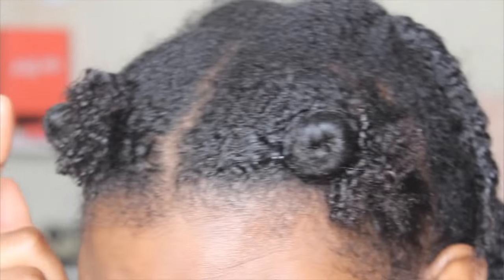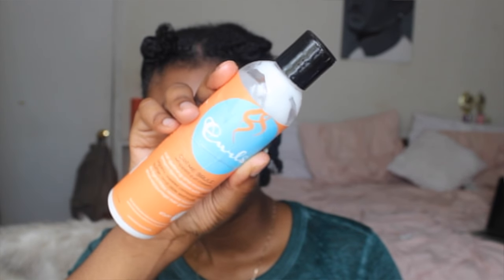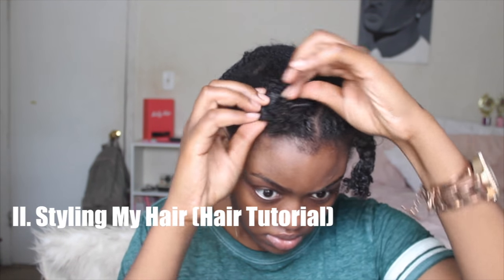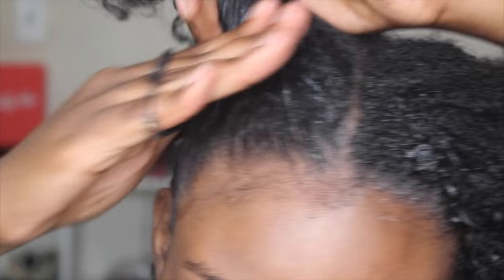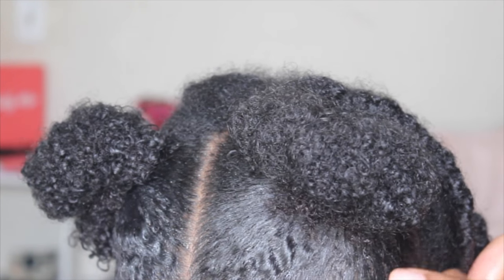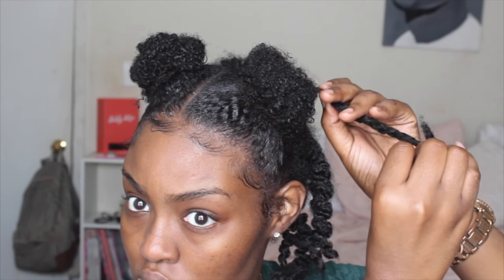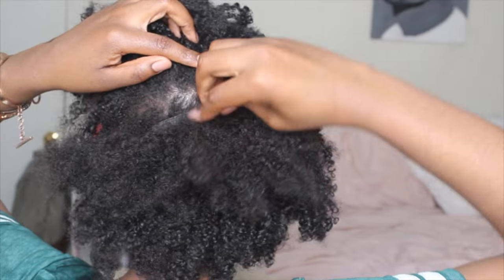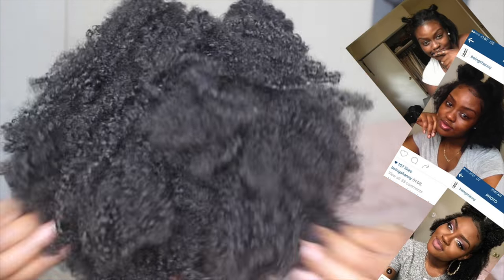2 Buns Hair Tutorial + How I Clip In My Clip-Ins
So Todays video is a hair tutorial and I'm  also including what I use in my hair as well as show you all how I clip in my clip-ins.

 What I Used:

Olive Oil Styling Gel
Curls Cream Brule
Curls Goddess Curl Gel
Thick & Full Biotin & Collagen Conditioner

Link to Updated Eyebrow Tutorial 2015

Link to my foundation routine

Link to my Puff Tutorial

💰Want to get paid sponsorships for your videos check out FameBit to find sponsorships and more opportunities

Beingshanny

Wale - My PYT

You made it through the Description Box! Comment "them Donuts 🍩🍩 " and it will be our little secret lol, Your the real MVP 😸😺🏆

FREQUENTLY ASKED
Camera: Cannon T3i
Editing Software: Final Cut Pro
Lighting: I use natural lighting
Height: 5'10